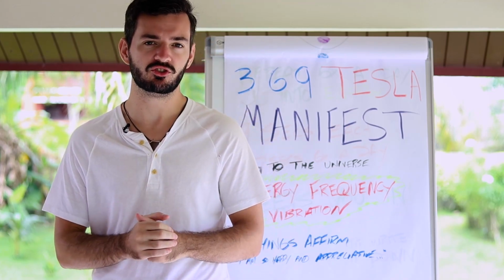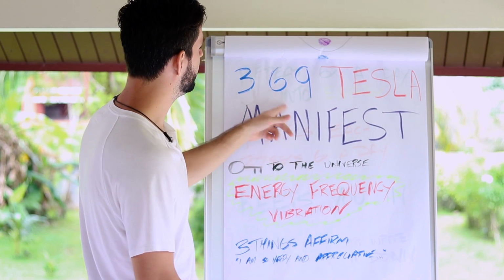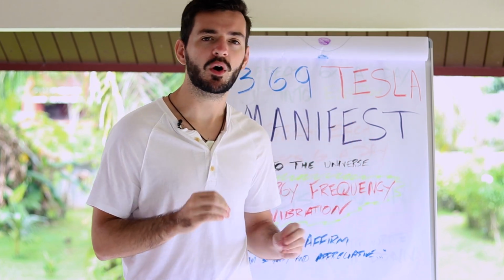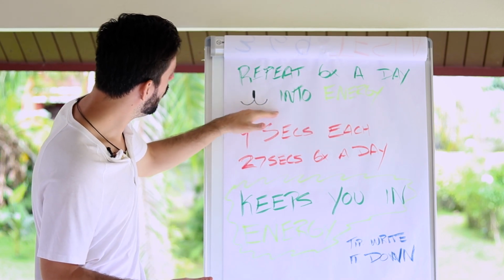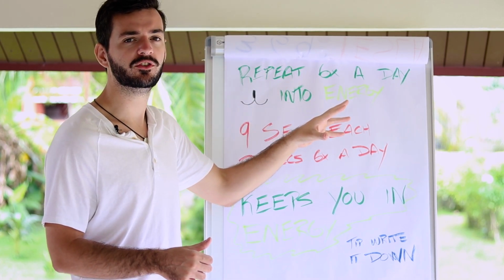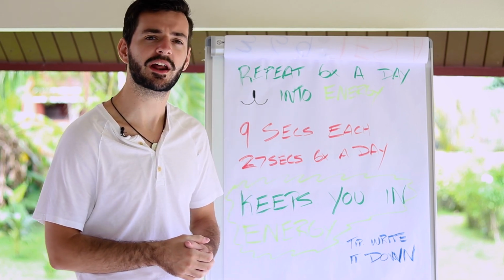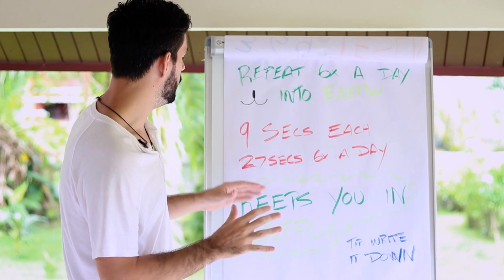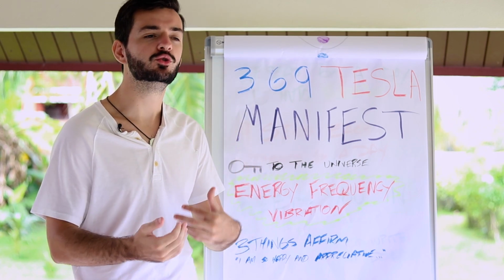369 Manifestation Technique Tutorial - How To Use Nikola Tesla's Divine Code 369